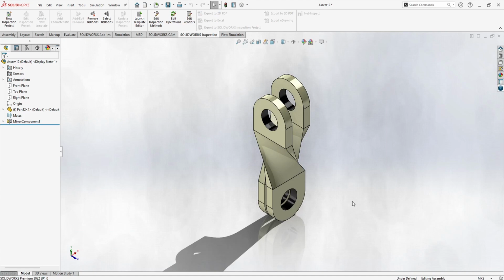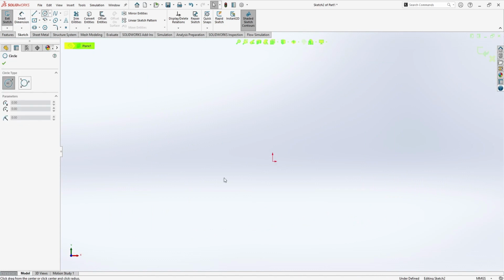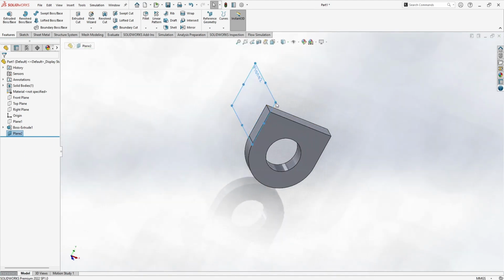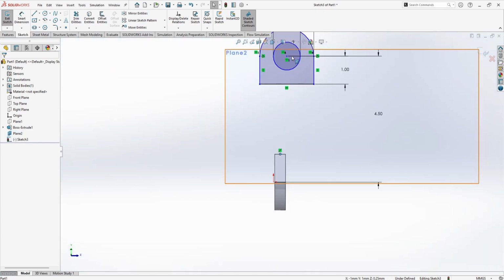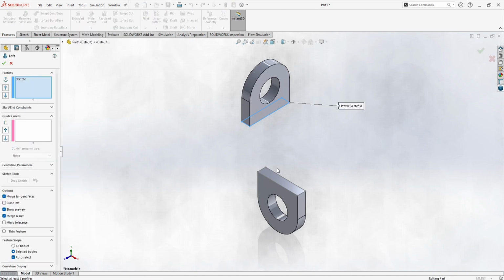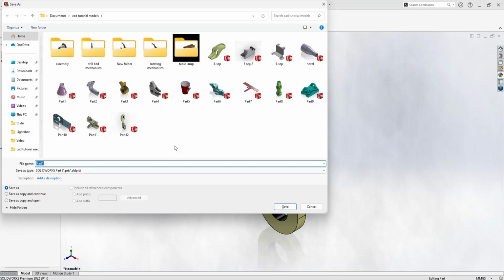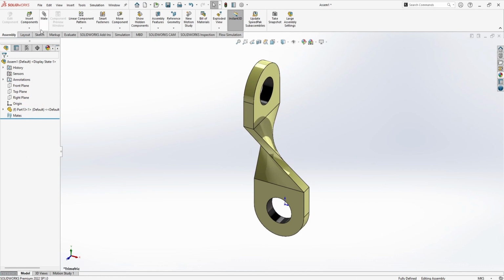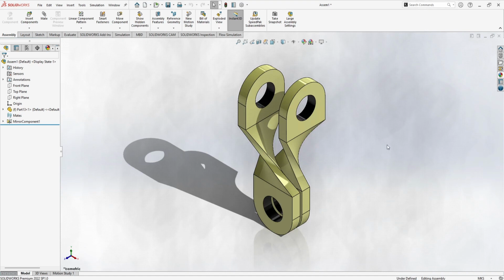SolidWorks Exercise Tutorial for beginners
Welcome to our SolidWorks tutorial designed to enhance your 3D modeling skills! In this session, we dive into the core principles of design by employing fundamental shapes - circles, arcs, and lines - and leveraging the power of commands like Extrude Boss/Base and Extrude Cut to bring your concepts to life.

🔵 Shape Your Imagination: Explore the foundational elements of design as we demonstrate how to craft intricate 3D models using circles, arcs, and lines. Gain insights into sketching techniques that serve as the bedrock of your modeling journey.

🌀 Elevate with Extrude Boss/Base: Witness the transformation of 2D sketches into 3D masterpieces with the Extrude Boss/Base command. Uncover how to add depth, volume, and substance to your sketches, breathing life into your creations.

⛏️ Carve with Extrude Cut: Delve into the world of precision as we introduce the Extrude Cut command. Learn the art of subtractive modeling, as we carve out voids and intricate details from your 3D designs, refining your models to perfection.

🎯 A Symphony of Shapes: Discover the symphonic harmony that arises from combining basic shapes to craft complex geometries. Witness how circles, arcs, and lines interplay to create structures that stand out in both form and function.

💡 Pro Tips for Polished Designs: Throughout the tutorial, we'll share invaluable pro tips to streamline your workflow and achieve exceptional results. Uncover shortcuts, techniques, and strategies that empower you to navigate SolidWorks with finesse.

📣 Join the SolidWorks Community: Engage with a vibrant community of learners and designers in the comments section.

Whether you're a student, hobbyist, or professional looking to strengthen your SolidWorks skills, this tutorial is your starting point. Let's embark on this exciting journey together, mastering the fundamental commands and setting the stage for your future design successes.